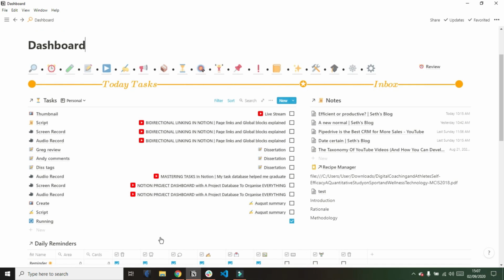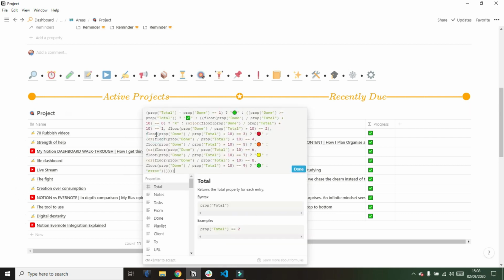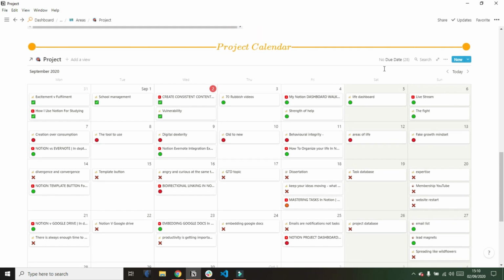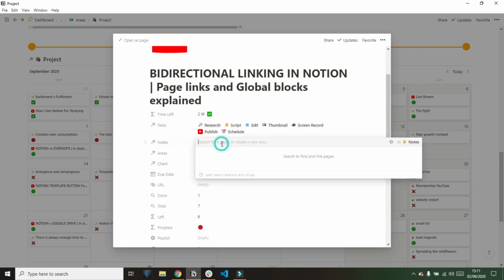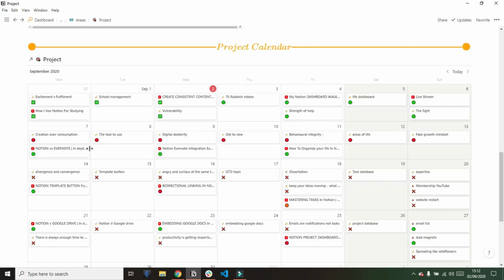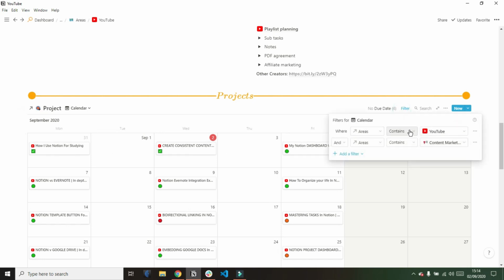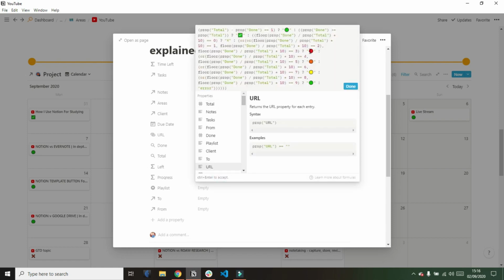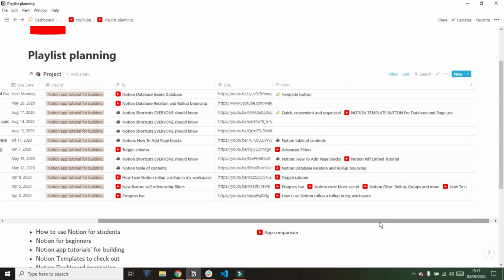NOTION PROJECT DASHBOARD with A Project Database To Organise EVERYTHING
Notion project dashboard's can be done in so many ways. In Notion, project database setup's are key for project management. I use a project database inside my project dashboard filtered by a relation to keep me organized.

⏰ TIMESTAMPS ⏰
0:00 Intro
0:40 Projects area dashboard
3:13 Time left formula
4:20 Project database properties
6:00 Sorting tasks by projects
7:00 More database properties
9:00 Using relations for backlinks